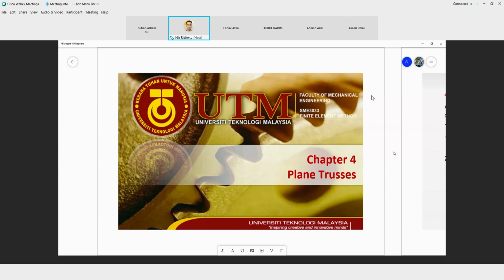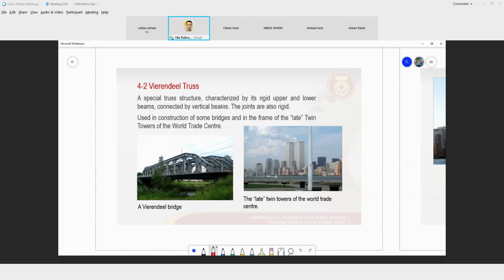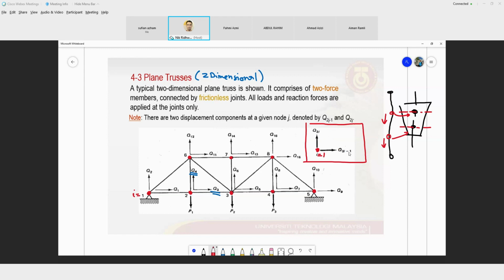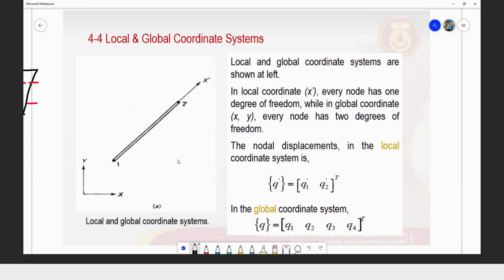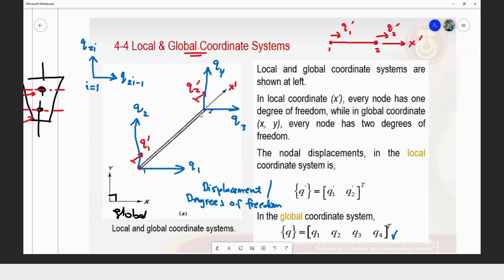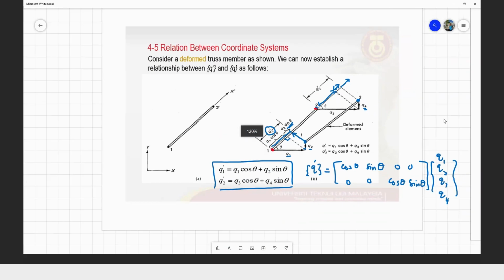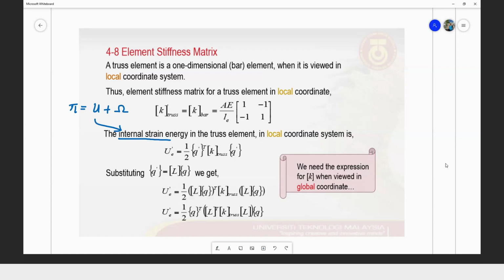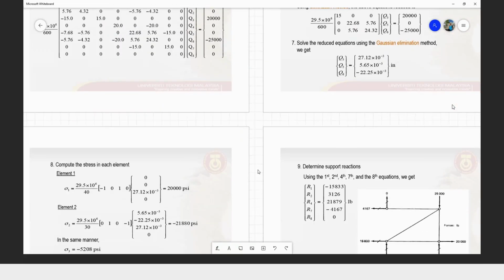1/4 FEM chapter 4 Plane Trusses Part 1